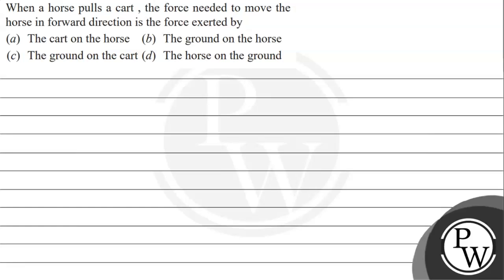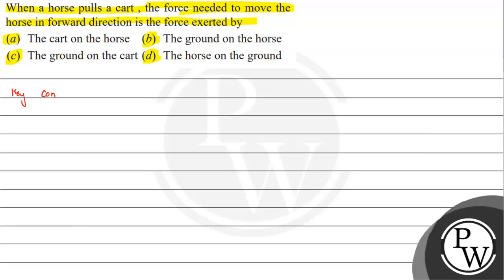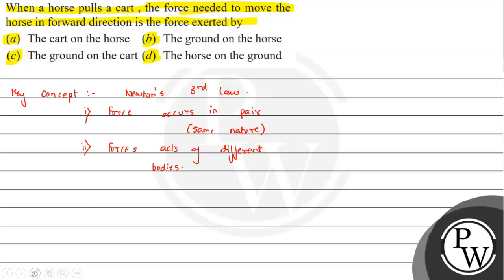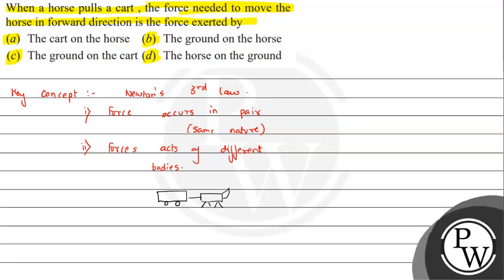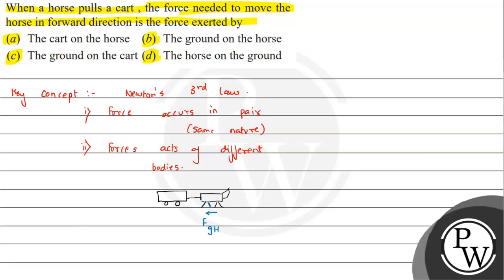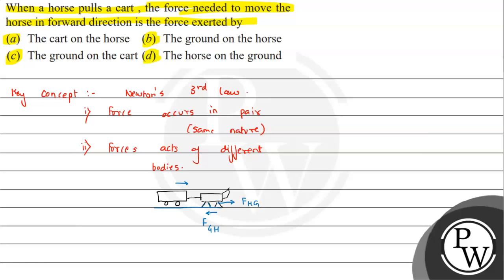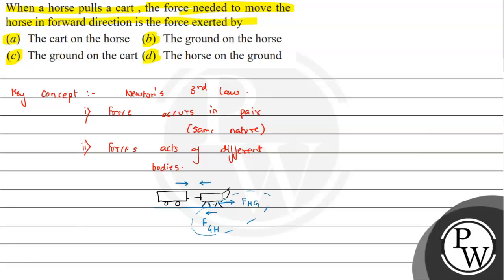When a horse pulls a cart, the force needed to move the horse in forward direction is the force ...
When a horse pulls a cart, the force needed to move the horse in forward direction is the force exerted by
(a) The cart on the horse (b) The ground on the horse
(c) The ground on the cart \( (d) \) The horse on the ground